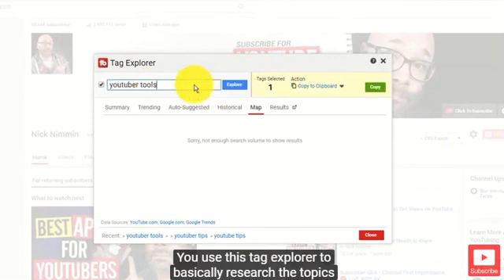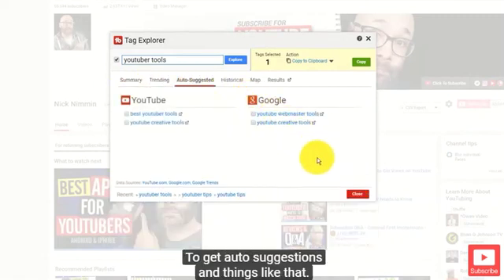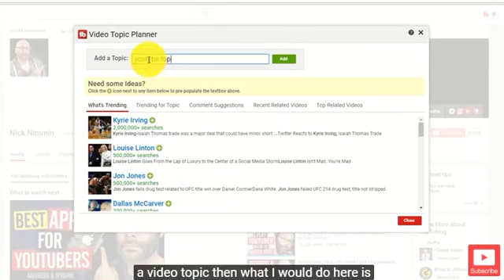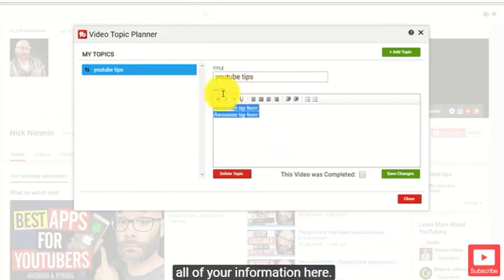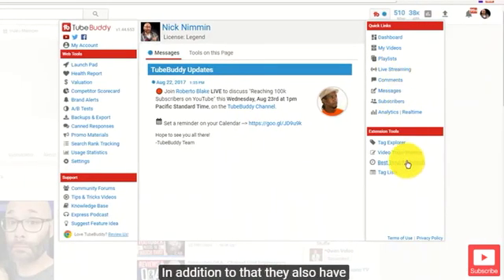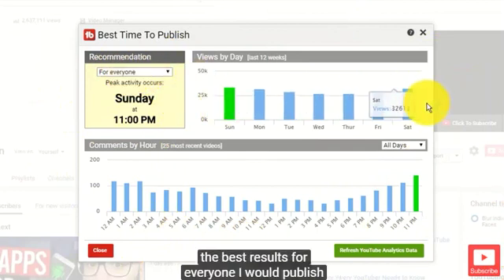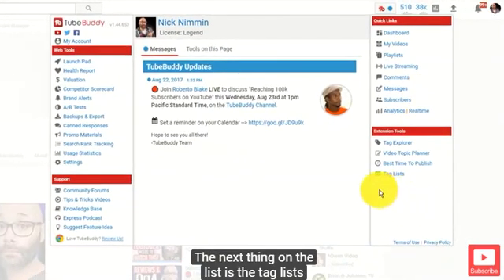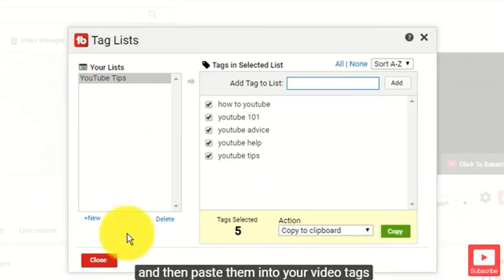TubeBuddy - How To Best Use TubeBuddy for YouTube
See the best way to use TubeBuddy on YouTube. It is all about the TubeBuddy extension on Google and should be considered a feature review.